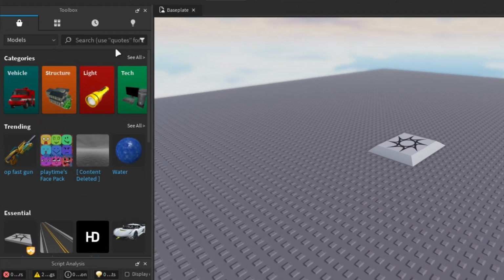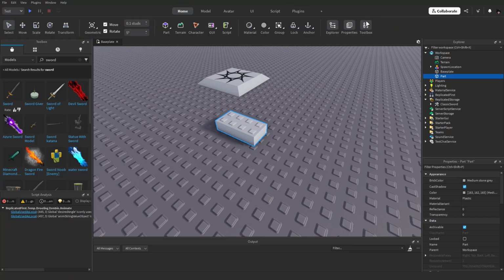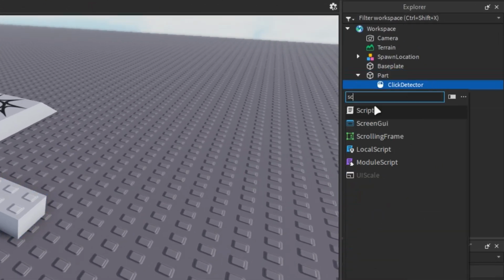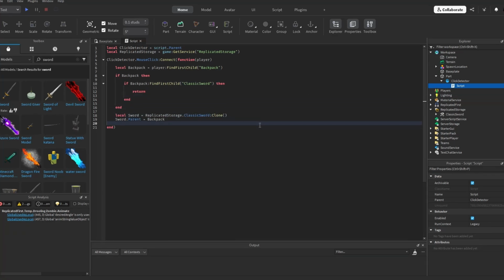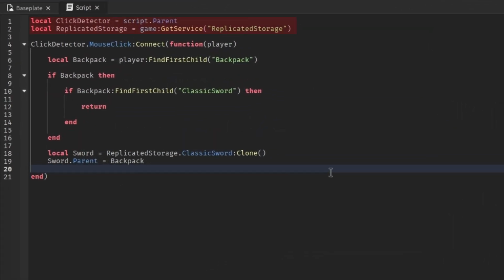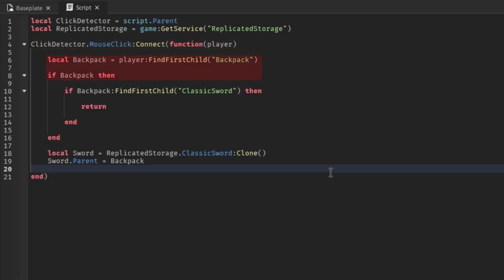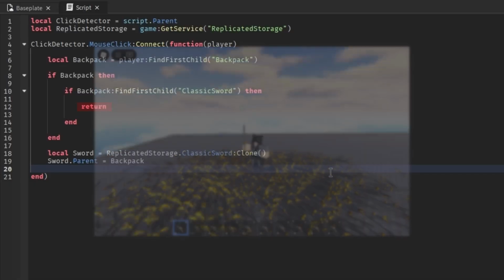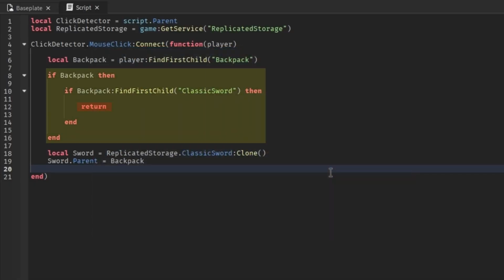Click a Part to get a TOOL | Roblox Studio Tutorial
A simple tool giver tutorial for you, guys.

0:00 Intro & setup
0:24 Scripting
1:01 Outro